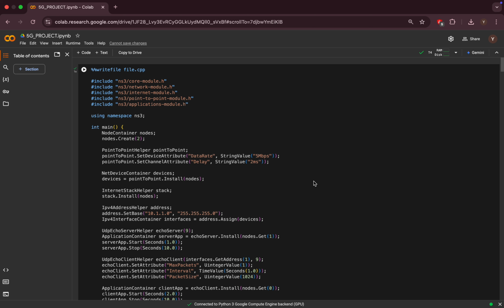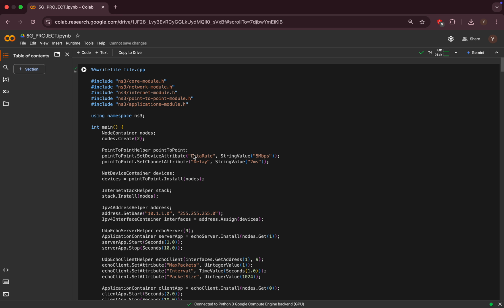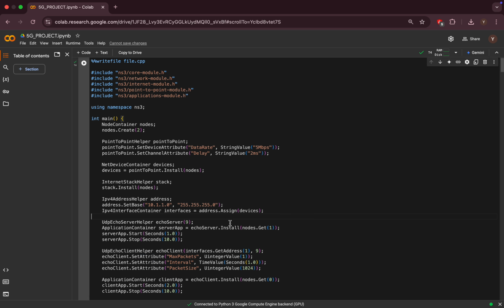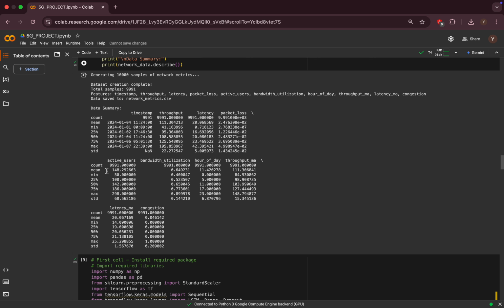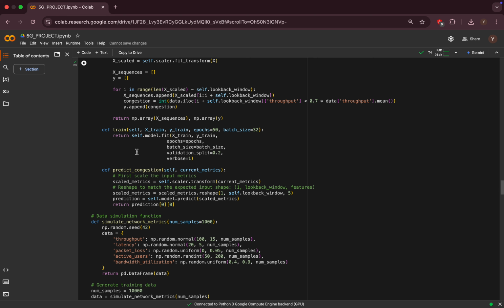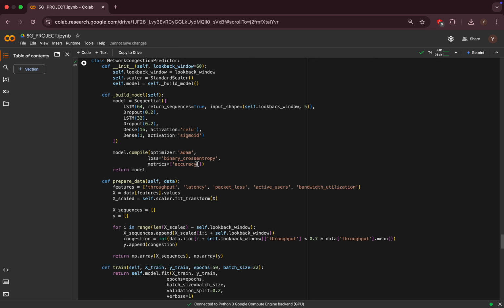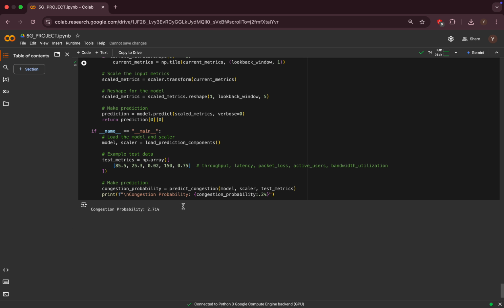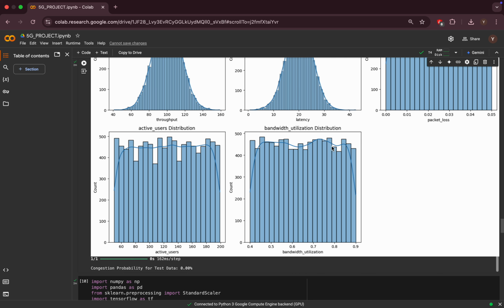Predicting Network Congestion with LSTM | ns-3 Simulation & Python Model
Explore how to predict network congestion using a hybrid approach of ns-3 simulations and LSTM-based deep learning models in Python. This video covers:
1️⃣ Setting up a simple network in ns-3 to simulate real-world metrics like throughput, latency, and packet loss.
2️⃣ Generating synthetic network data for training using Python.
3️⃣ Building, training, and testing an LSTM model to classify congestion risk based on historical data.
4️⃣ Visualizing results and saving the model for future predictions.

Whether you're a network engineer or a data scientist, this tutorial bridges simulation and machine learning for smarter network management!